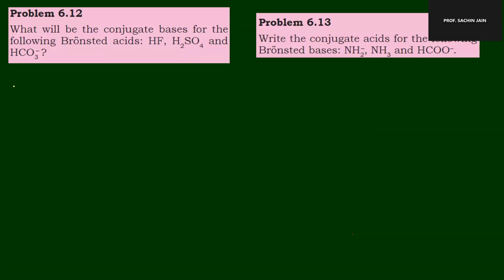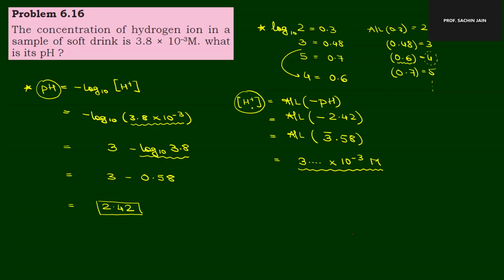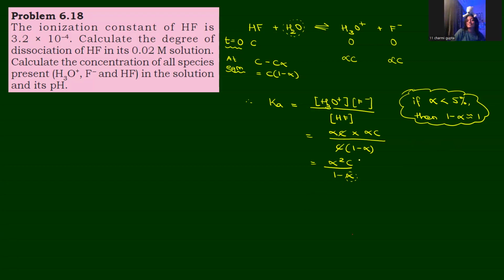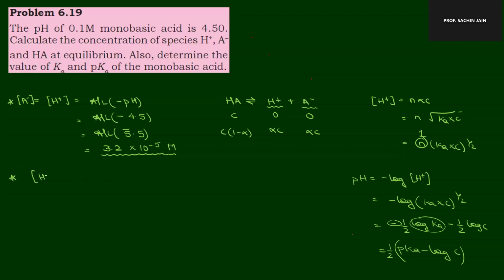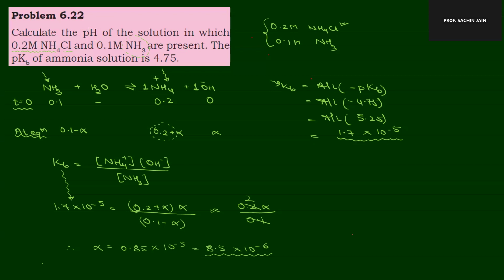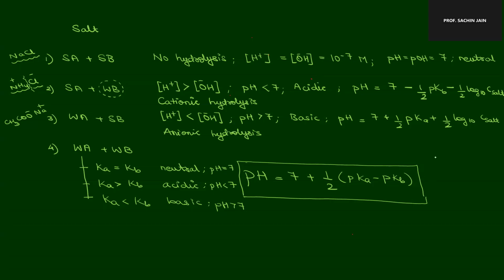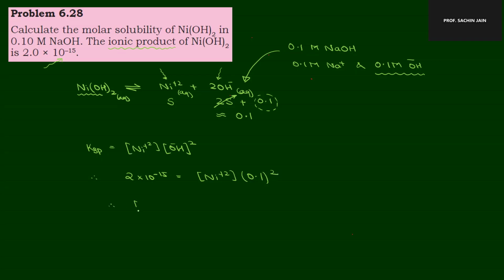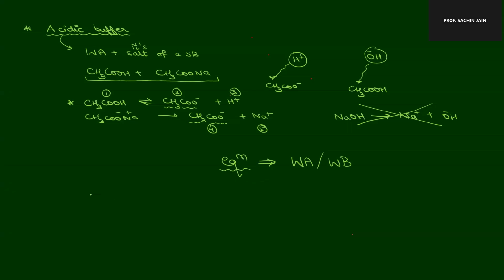IONIC EQUILIBRIUM REVISION